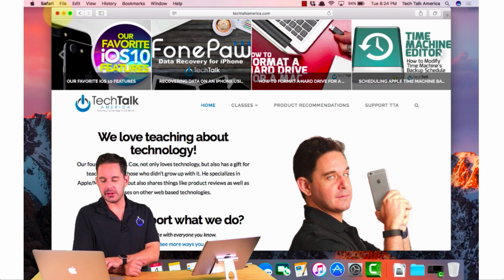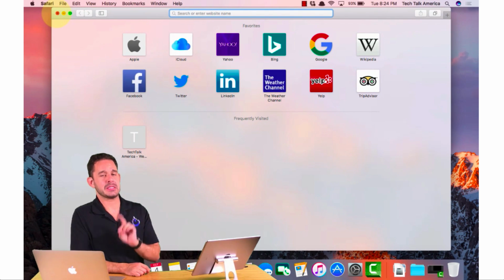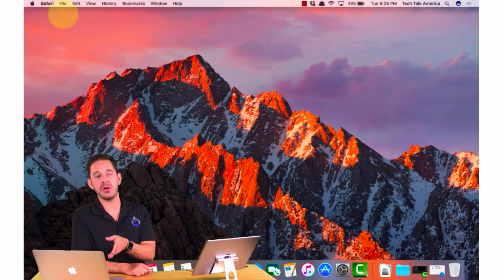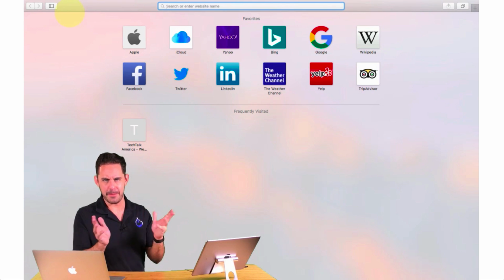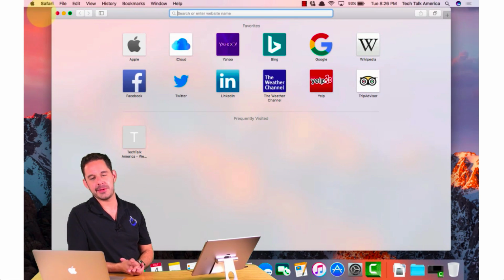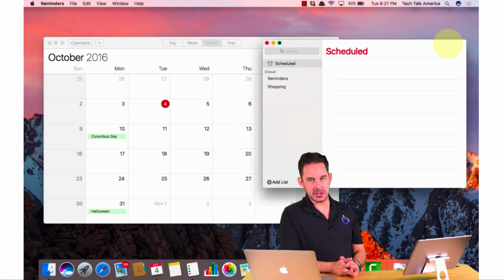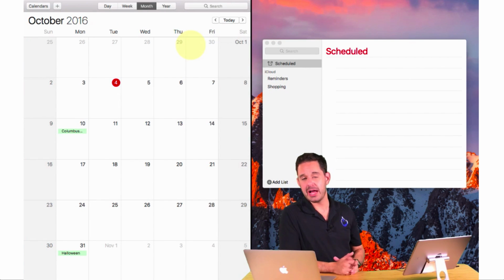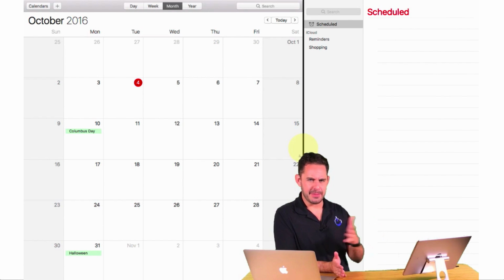How Do the Red, Yellow, and Green Buttons Work? (On My Mac)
If you're a brand new Mac owner, you may have wondered what the little red, yellow, and green buttons do. We'll explain it in this short tutorial. This video is a segment from my much larger class called "New to Mac" which I designed for anyone who either just needs someone to go over the basics, folks who feel like they could use a little "refresher" course, etc. if you'd like to check out that class, here's the direct link: